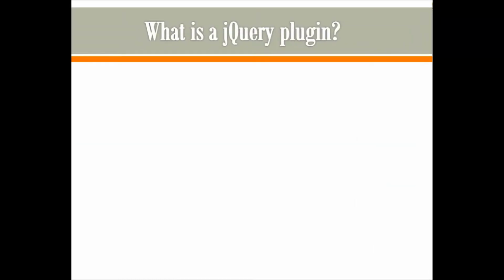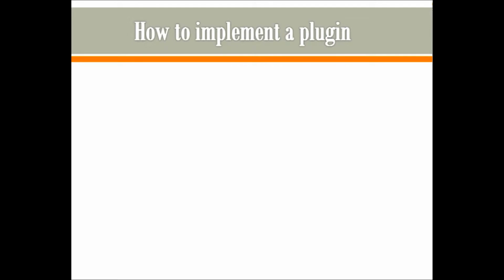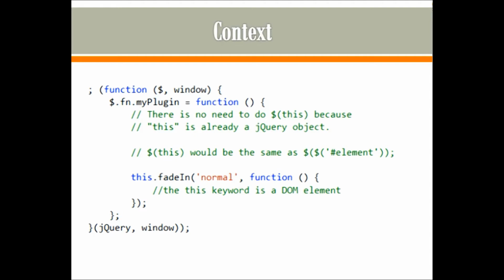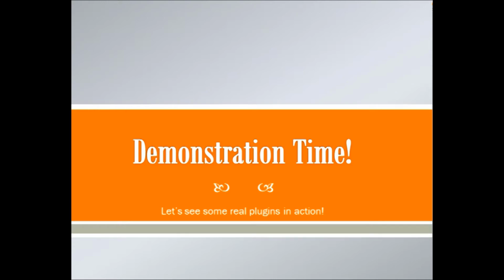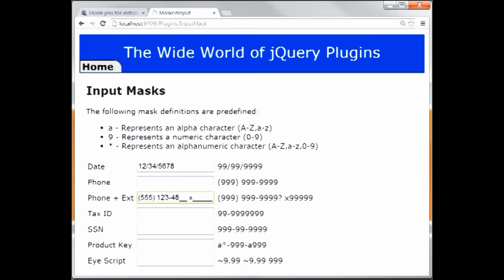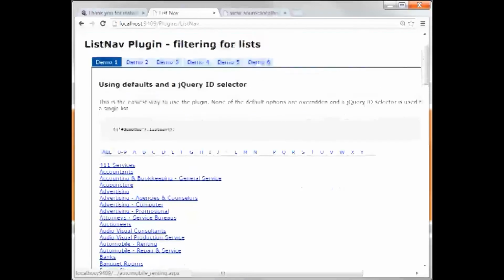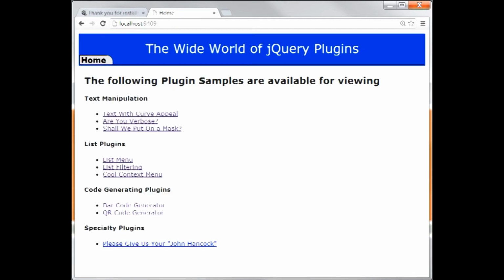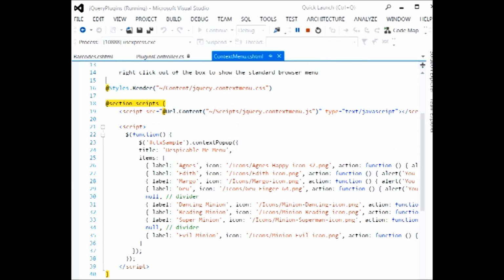Lunch & Learn: Introduction to Wide World of jQuery Plug-ins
From functionality to plug-in's, Carolyn Post covered it all in this month's Lunch and Learn.  In this video, the veteran .NET Developer demonstrates several of the plugins and explores features many users commonly overlook.